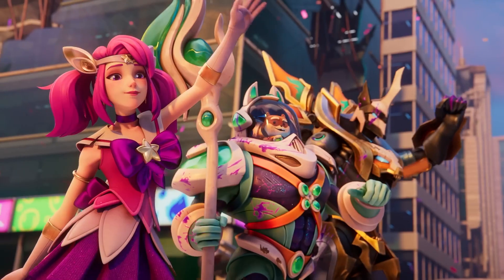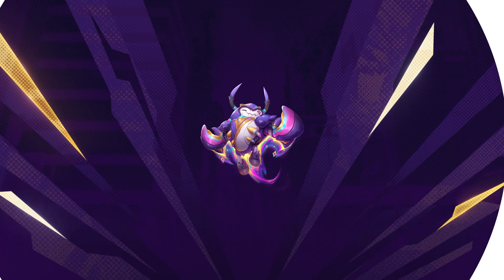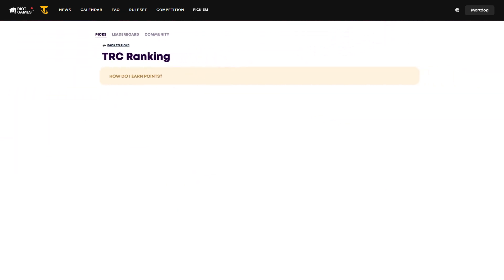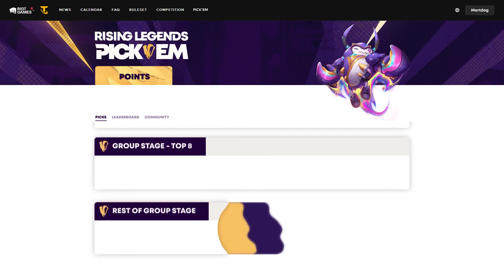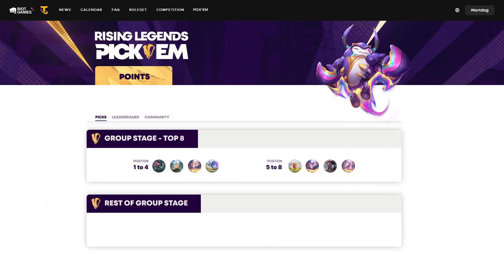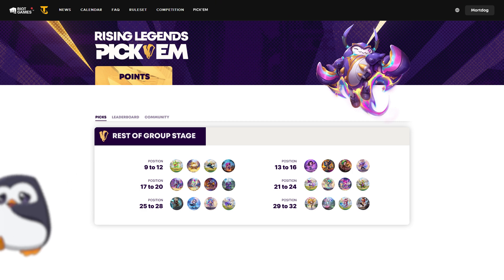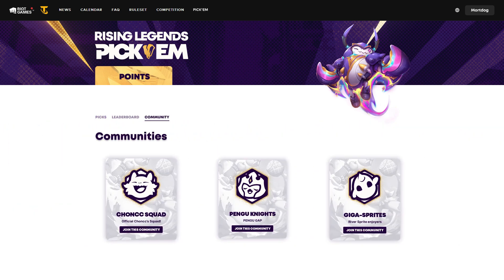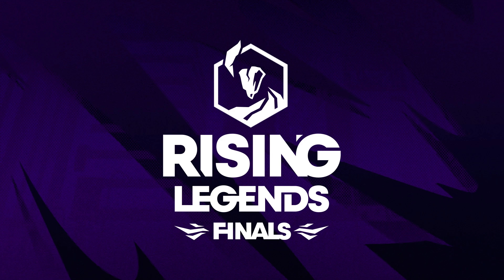EMEA Rising Legends | Finals Pick'em Explainer - Teamfight Tactics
Who will be the top 8 players that will go to the last Finals day? Who will win Rising Legends Finals? Which players will join for Championship? ...🤔

If think you have the answer to those questions and want to win amazing prizes now is your time to shine!

Welcome to the Rising Legends Finals Pick'em Explainer!

Stay until the end of the video to know how they work, and take the opportunity to showcase your competitive TFT knowledge 🏆

Find out more info about the Pick'ems and Rising Legends Finals